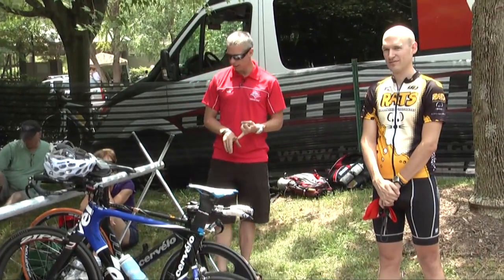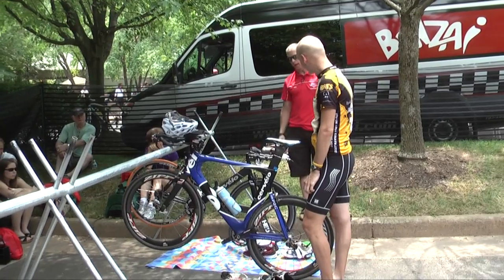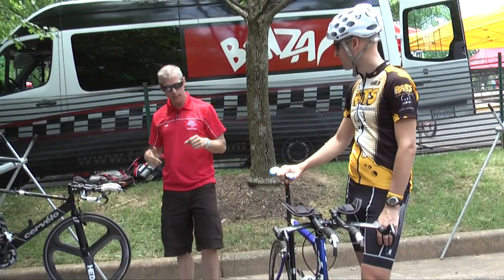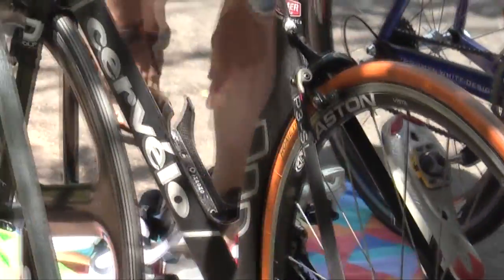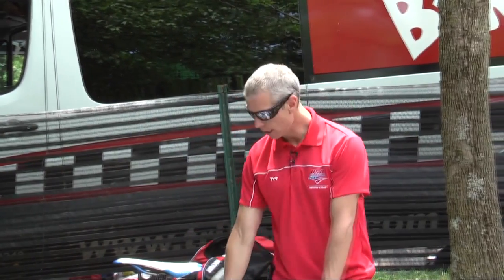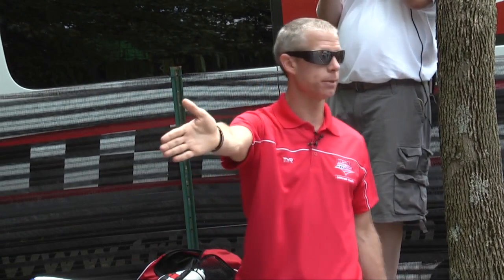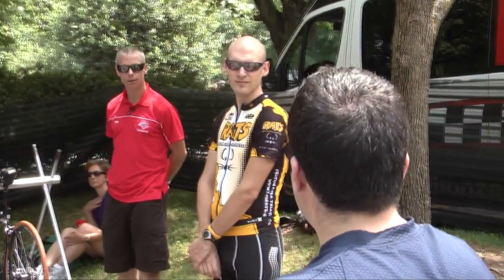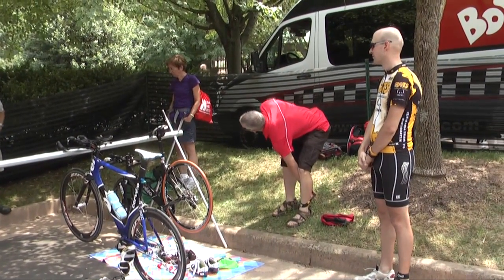Transition Clinic - Reston Sprint Triathlon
2011 Transition Clinic - Reston Sprint Triathlon - an annual event to benefit Reston Inferfaith - sponsored Equity Rise Real Estate Group